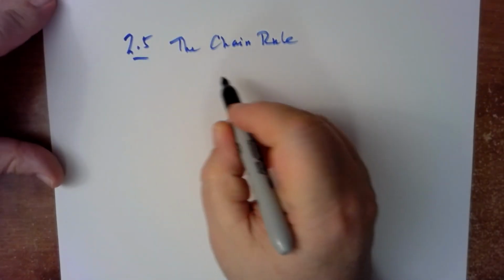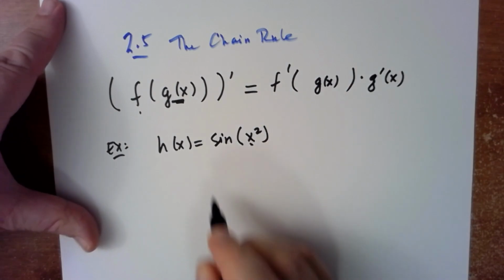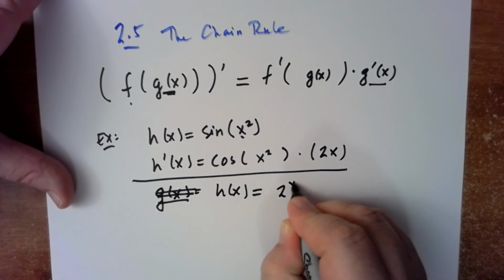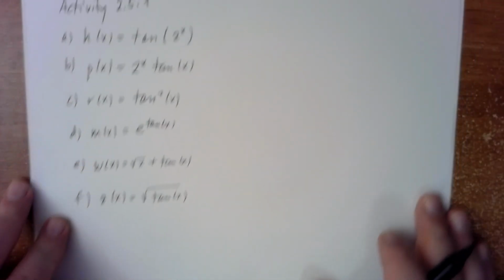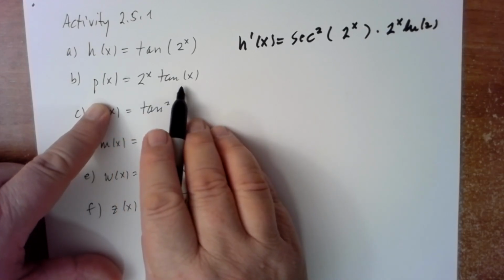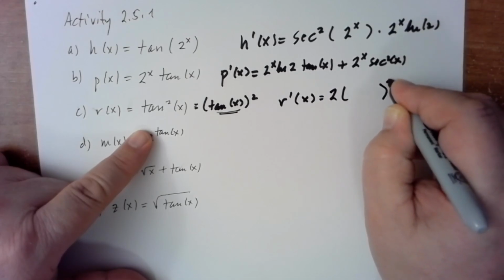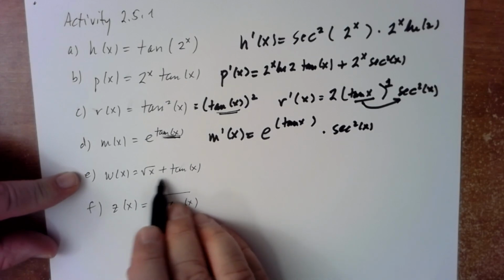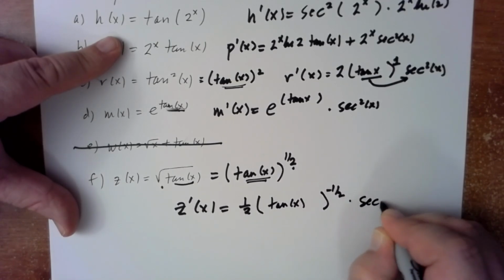Math 124, Section 2.5: The Chain Rule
Summary of the chain rule, and some practice problems.